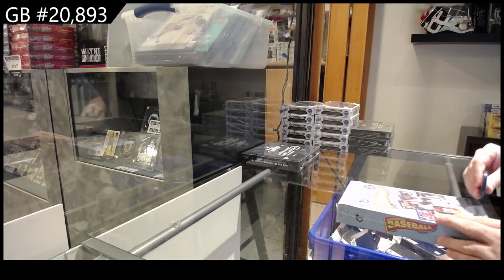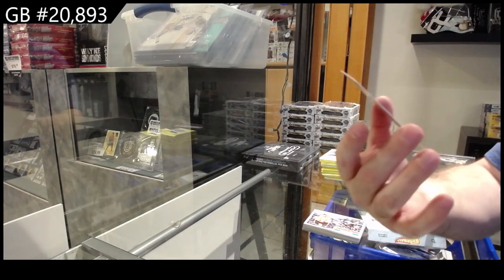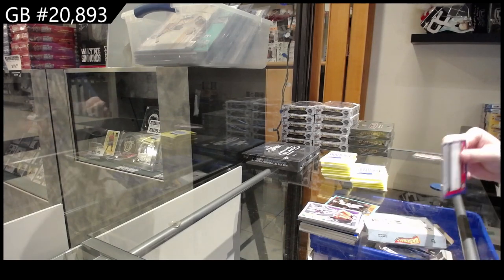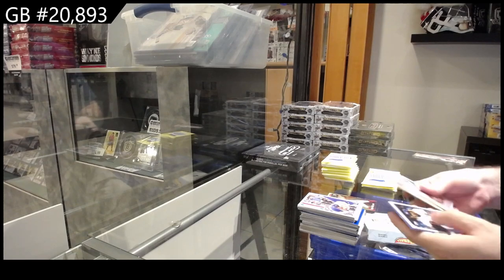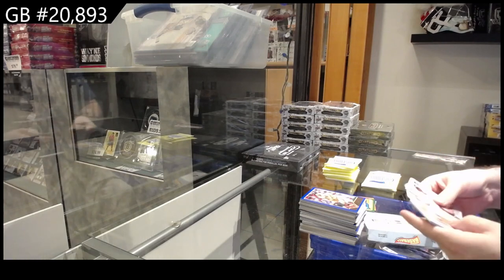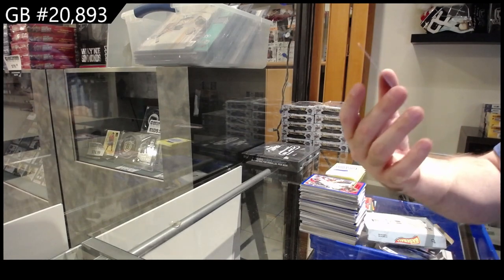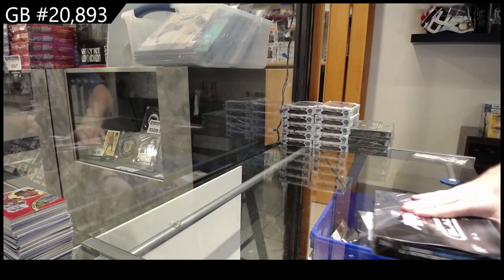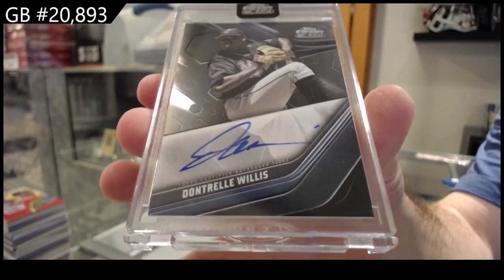2023 Topps Chrome Black & 2023 Topps Archives Baseball Box Break - CNC GB #20,893